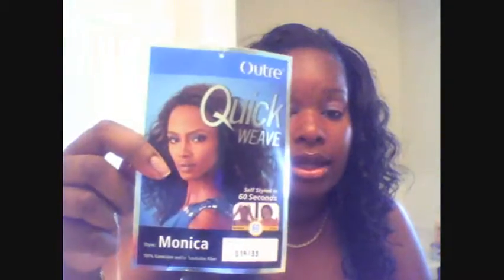Half Wig Review Outre Monica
Outre Monica in S1B/33. I got it from Hairwigharlem.com for $16.99. Their selling it now for $14.99.